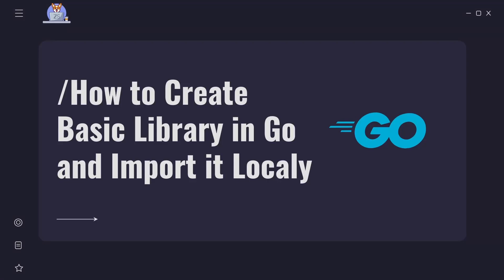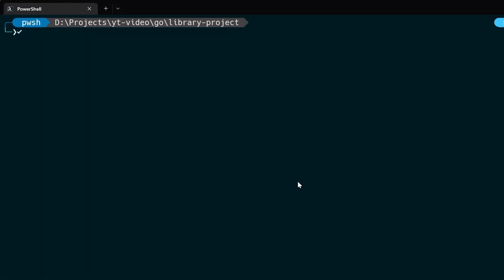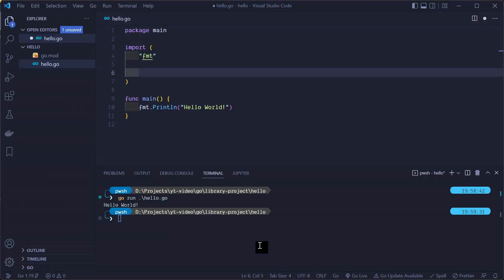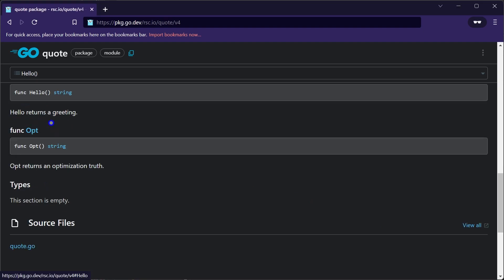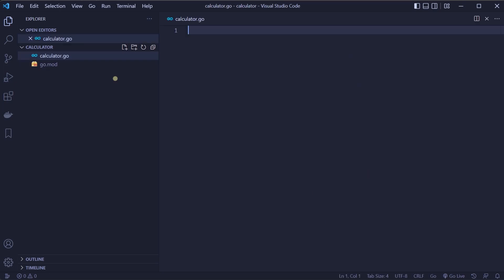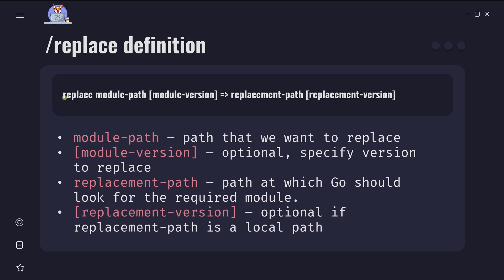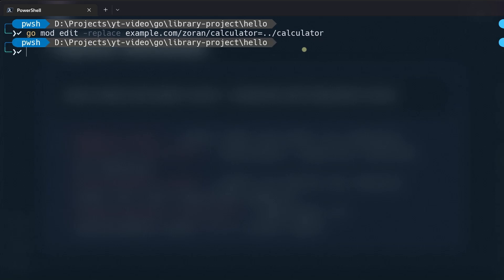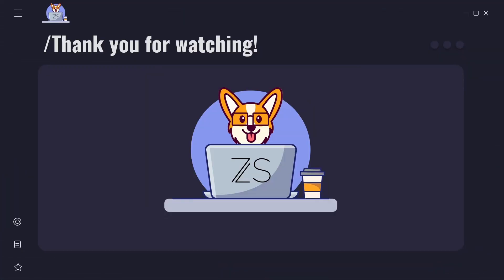How to Create Library and Import it Locally in Go (Golang)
In this video, we will discuss how to use external libraries in our project and create a library in Go and use it locally. Also, where we can find go packages. How to use mod tidy command. What does replace mean, and much more?

Chapters:
0:00 Intro
0:13 Packages recap
0:43 Two types of packages
1:06 Workflow
1:37 Create hello project
2:49 External Packages
3:33 go mod tidy command
4:00 Go package folder structure
4:43 quote package documentation
4:59 Use of quote package
5:25 Create a local calculator library
7:35 Import the local calculator library in the hello project
7:59 replace statement
9:11 go mod edit -replace command
10:00 go mod tidy command to import local library
10:40 Use calculator package
11:20 Outro